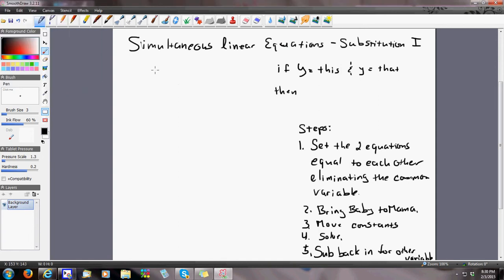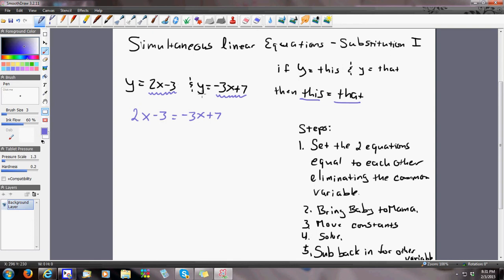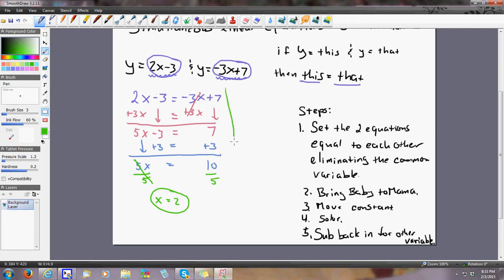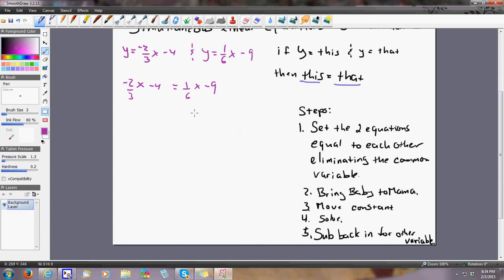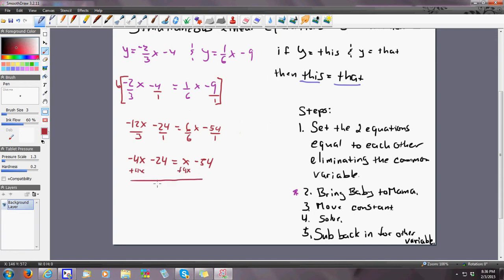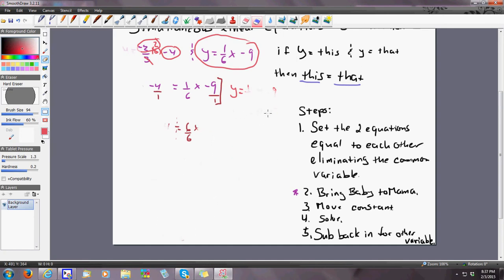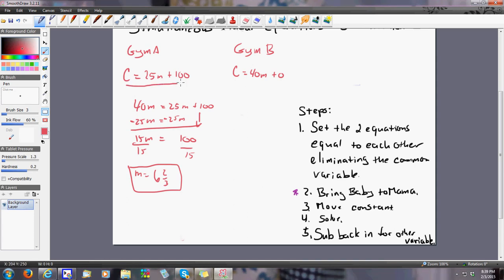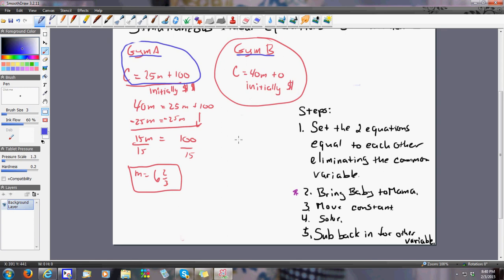Alg simultaneous linear equations substitution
Algebra - This uses the 'this = that' method.  Used when both equations are set equal to the same variable.